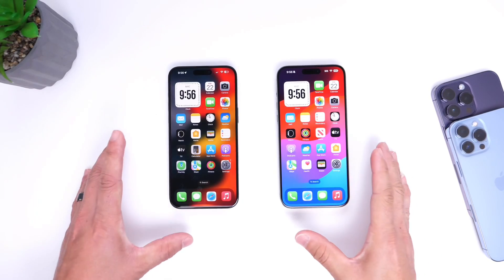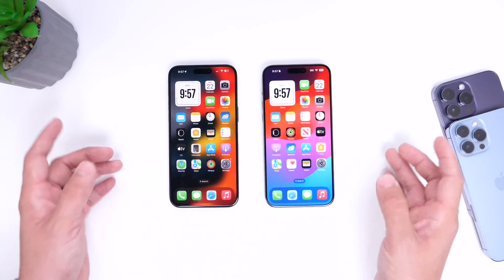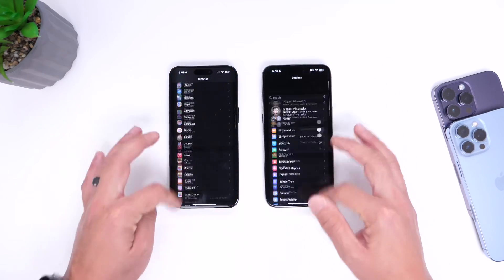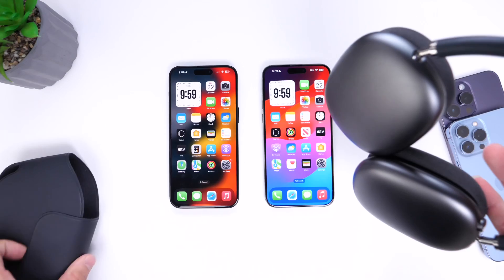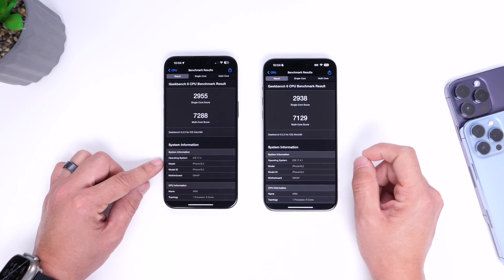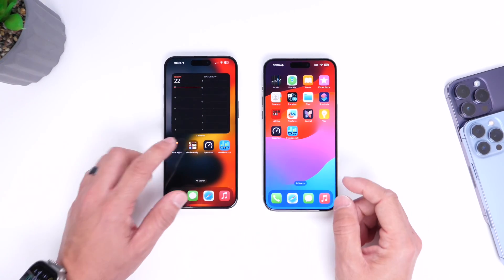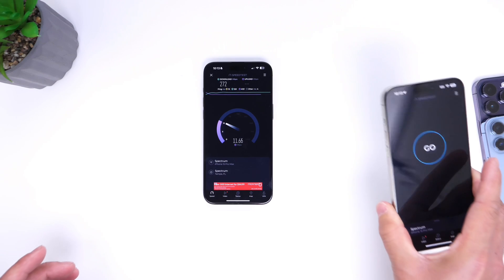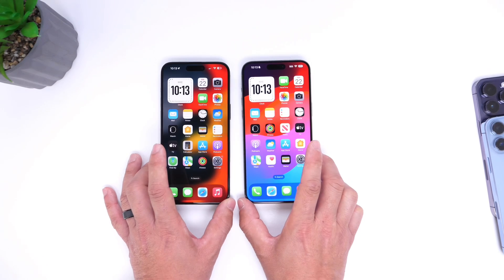iOS 17.4.1 vs iOS 17.4 - Worth Updating ?